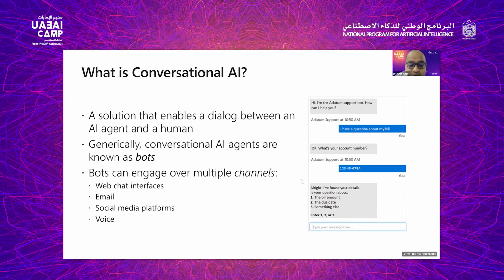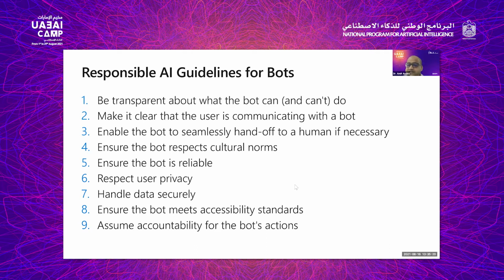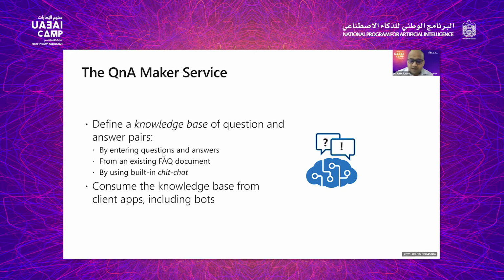Experiential AI - Day05 | Summer Camp 317